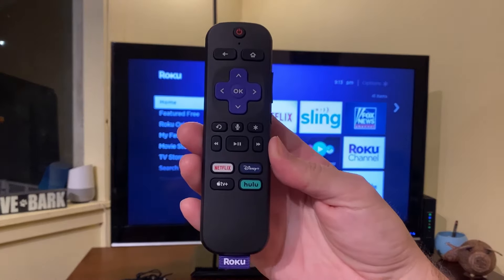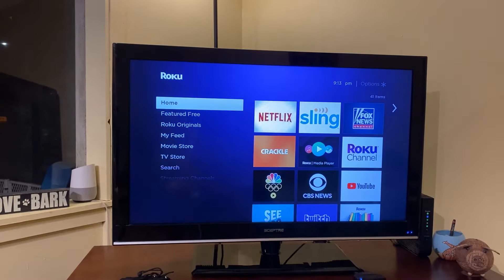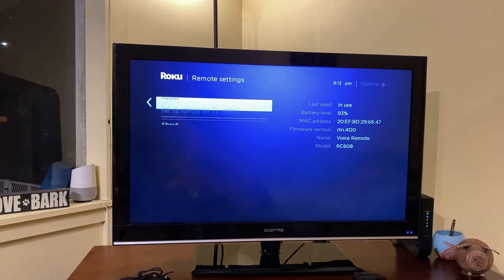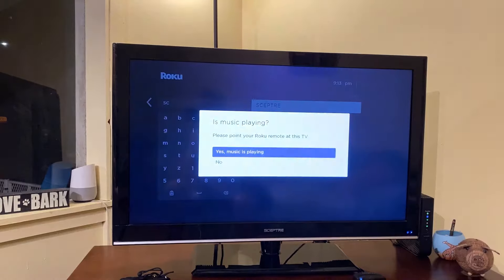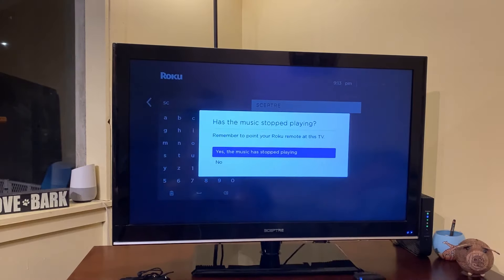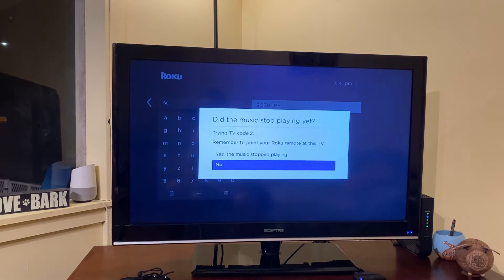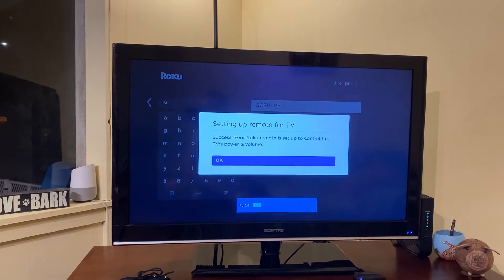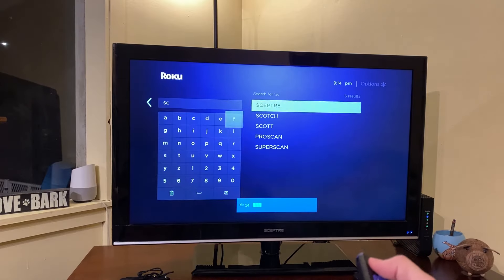How to Connect Roku Remote to TV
This is a quick guide on how to program a Roku remote to control a TV.